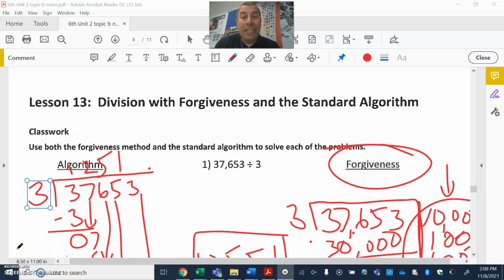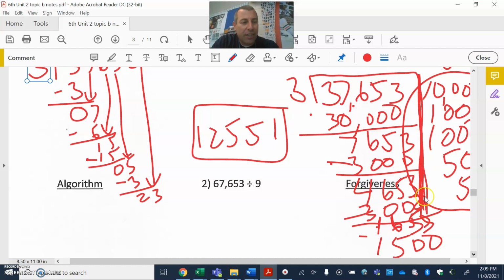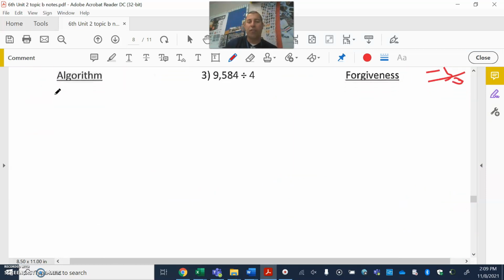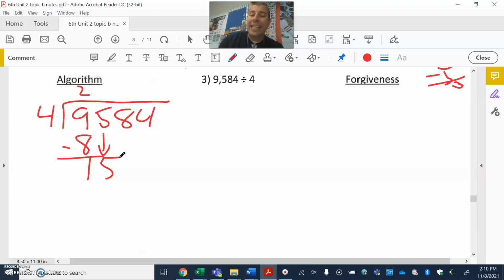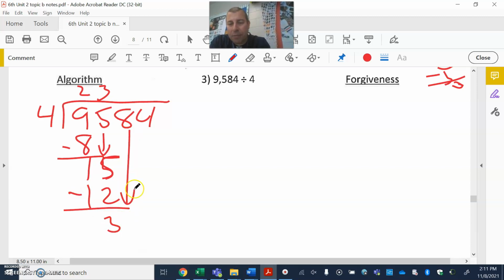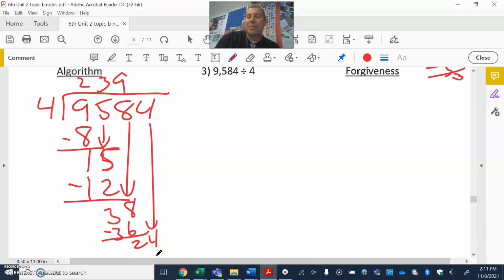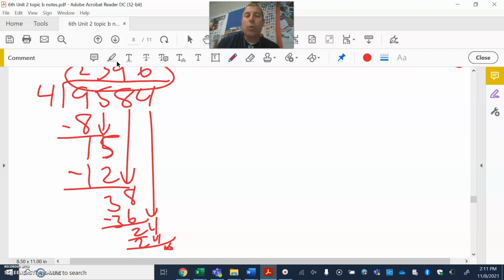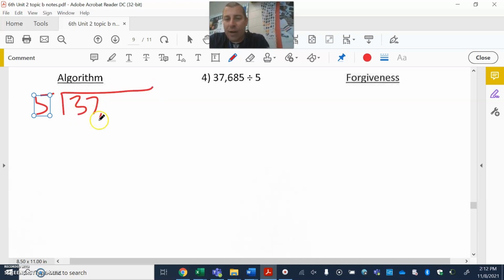6th Grade unit 2 lesson 13